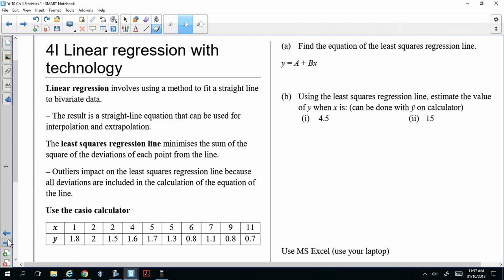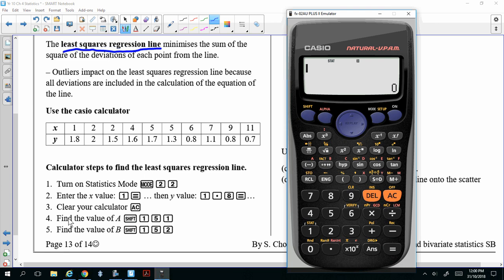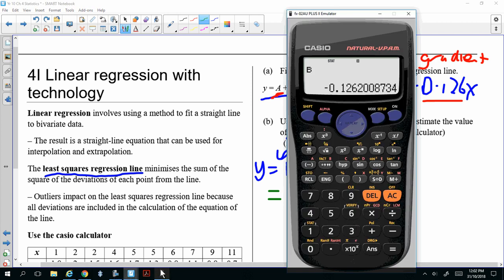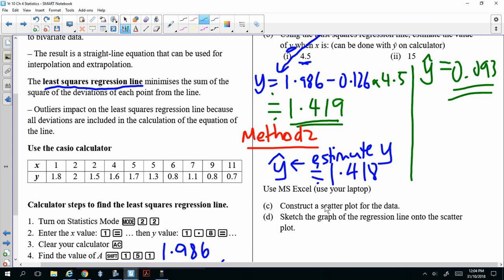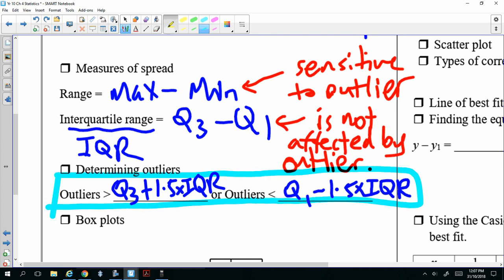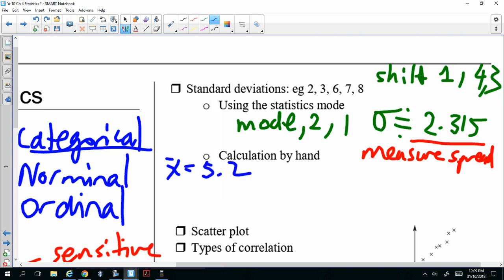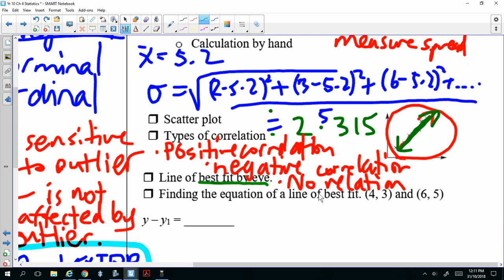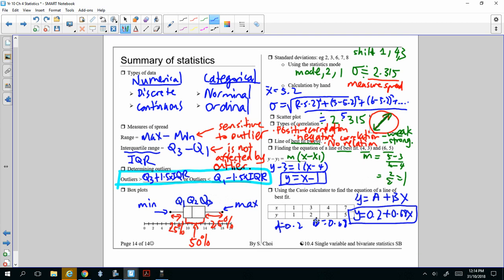Yr 10 Ex 4I Linear Regression with calculator & Summary of Statistics